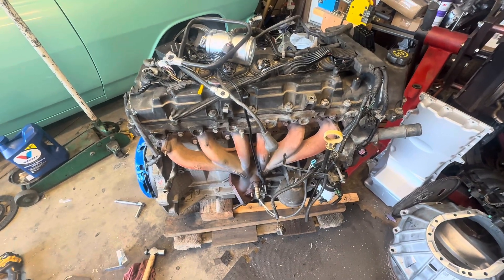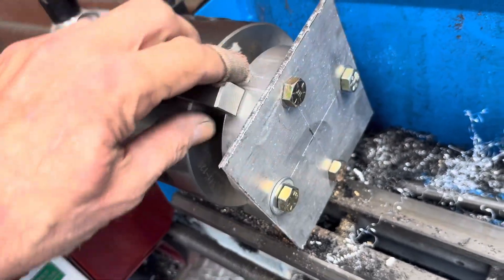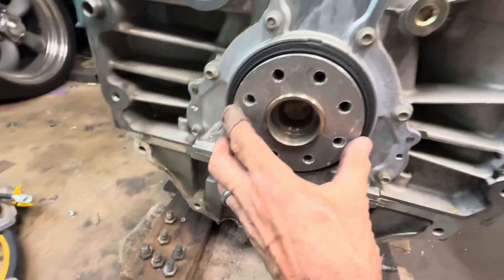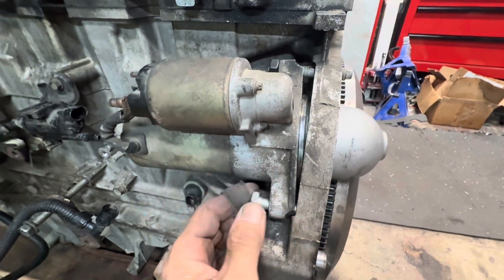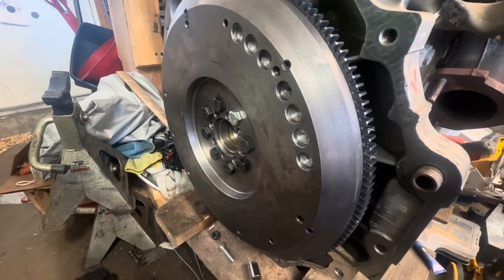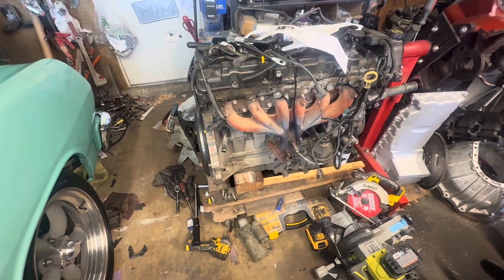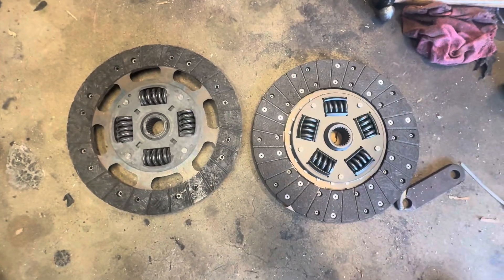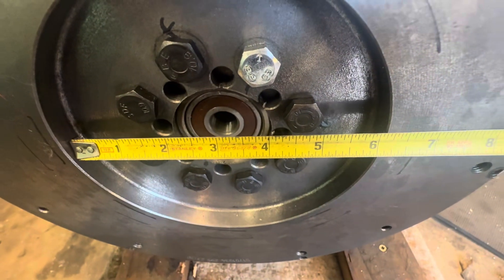Trailblazer gm 4200 watch me adapt a 10.5” clutch and pressure plate to a stock Colorado flywheel 🔥🔥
I had to make a 1/8 crank spacer to make this work. Watch me make this too😁
Ameribarra